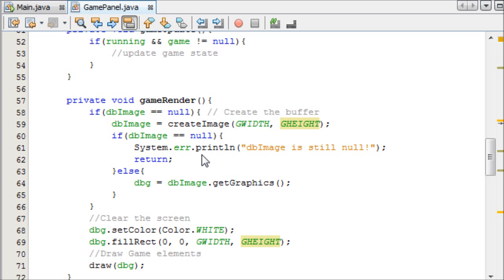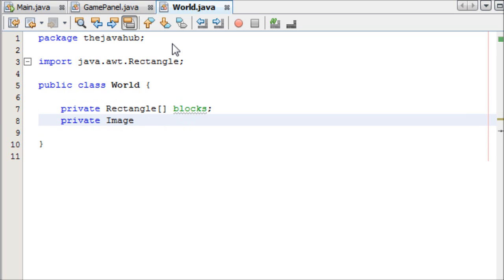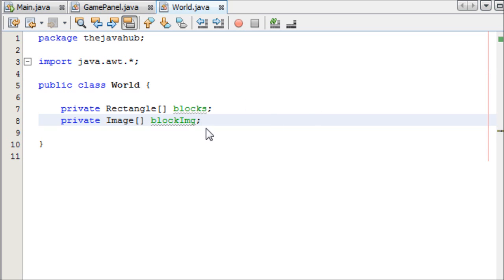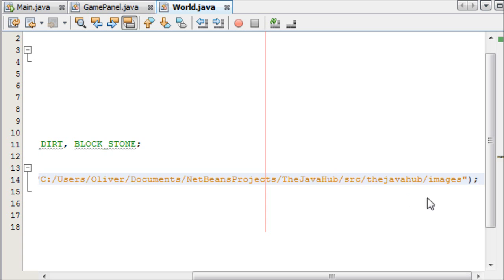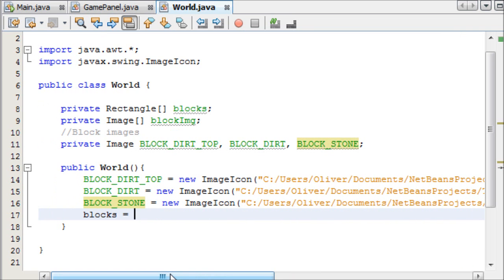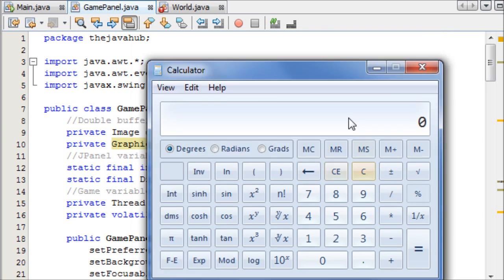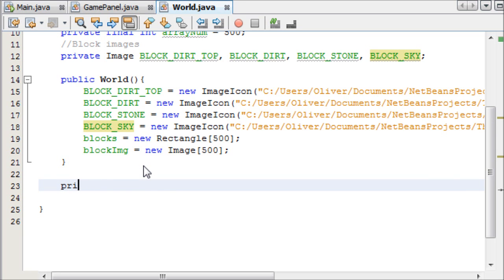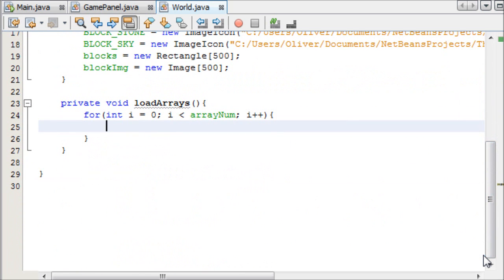A Tiled World - #3 - Intermediate Java Game Programming Tutorials (TheJavaHub)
Welcome to yet another intermediate Java game development tutorial - I hope you enjoy :)
If you like this video, please like it - If you have any questions please post them in the comments or on the forums